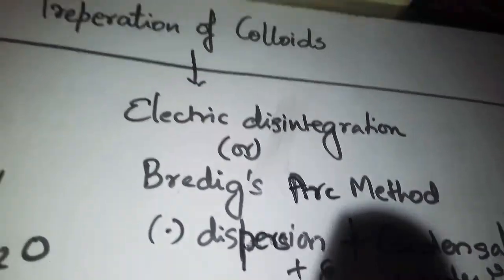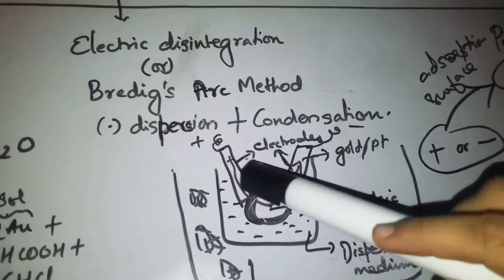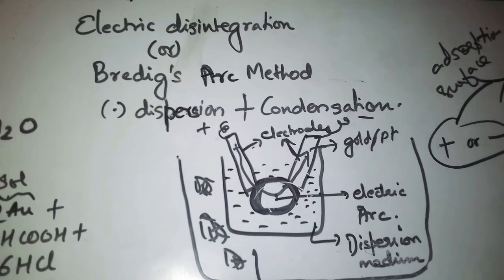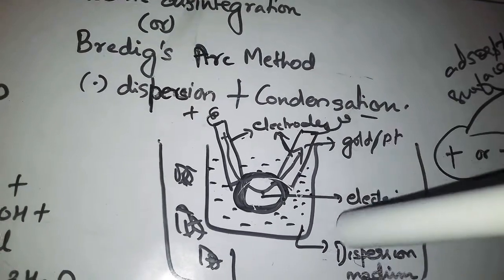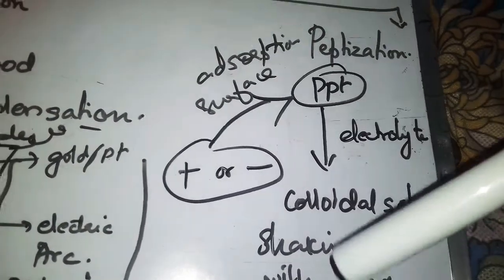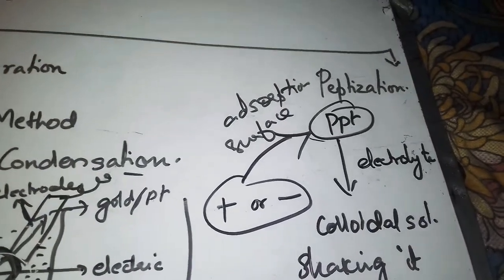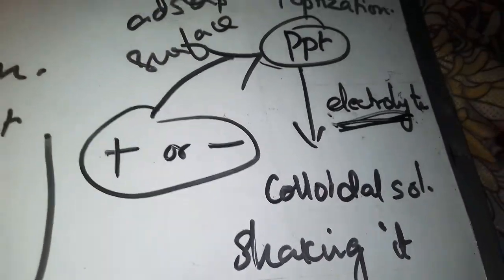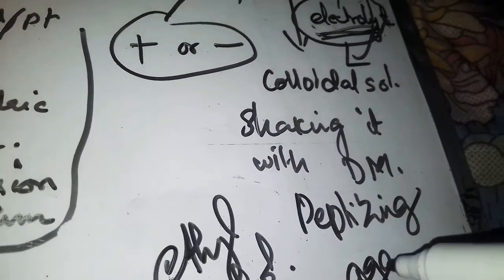Surface chemistry Class 12:- Preparation of Colloids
Preparation of colloids part 2:- Bredig's Arc method and Peptization!